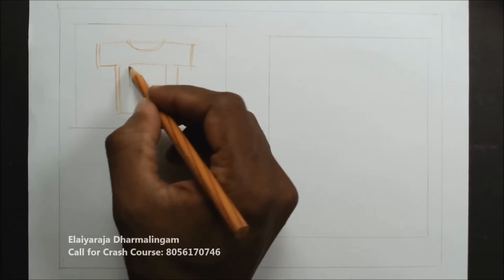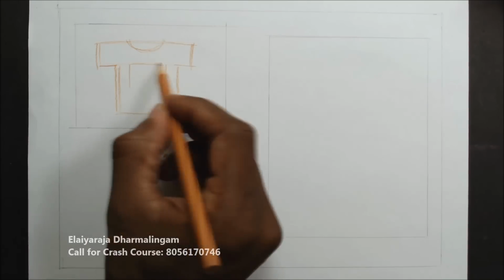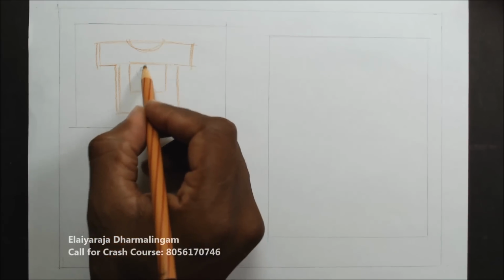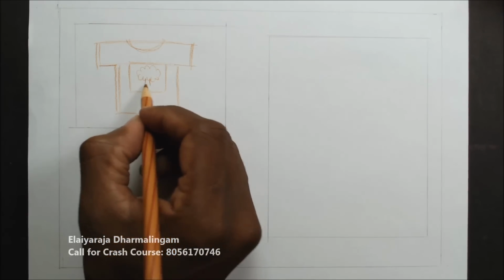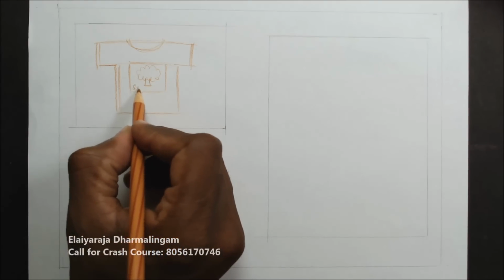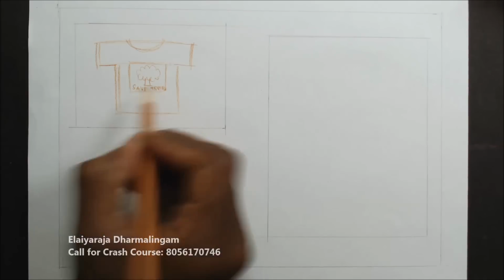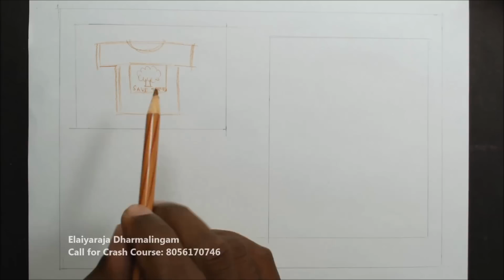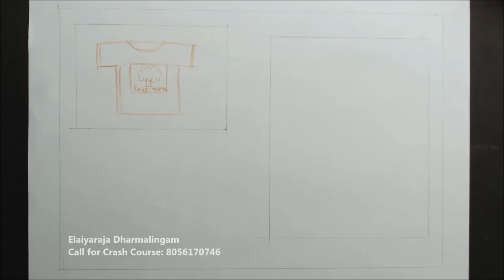NIFT | NATA | JEE | B.ARCH | 2019 | T-Shirt Design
Live Online Drawing - Crash Course - Register Now: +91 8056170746 (What’sApp)
NATA/JEE B.Arch/ NIFT/NID/UCEED/UPSEE/IIT/BFA/Drawing and Painting Classes

In this video tutorial you will learn how to answer for a common drawing question asked for NIFT,NATA,JEE,and other design Aptitude Examination in India.

Step-by-step drawing demonstrated by Art & Design Trainer Elaiyaraja Dharmalingam

This drawing tutorial will help Art learners, Beginners, aspirants of NID, CEED,  NIFT, B.ARCH (NATA), JEE (B.ARCH./B.PLANNING), BFA, MFA, BVC, Illustrator, Graphic designer, Cartoonists, Sculptor, and Budding artists to develop basic understanding on Creative Ability Test (Aptitude Examination)